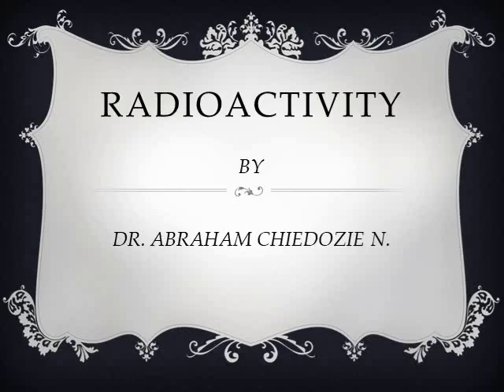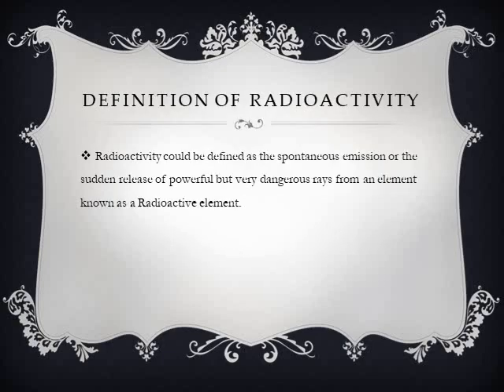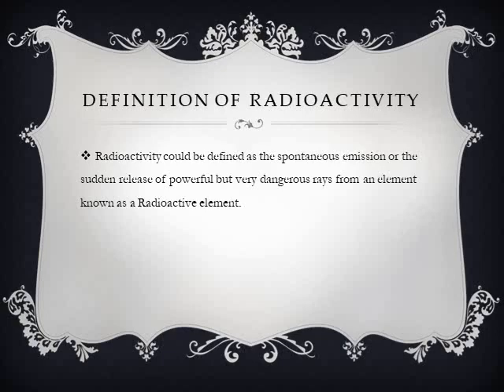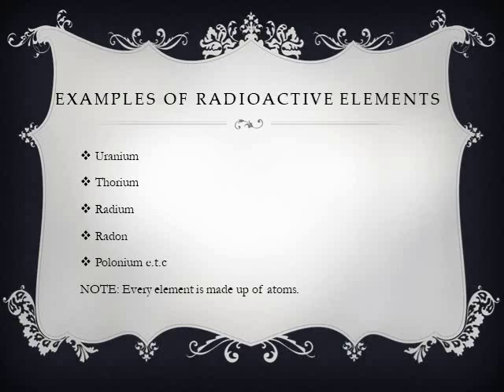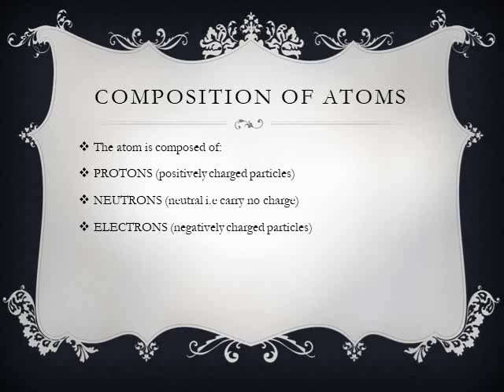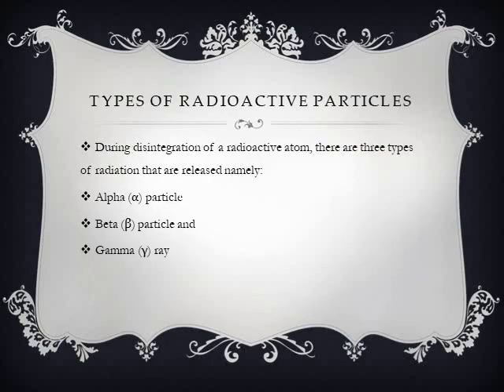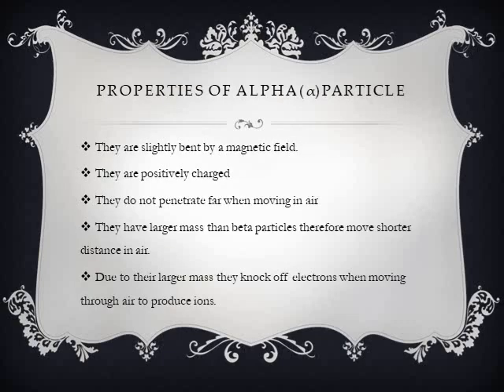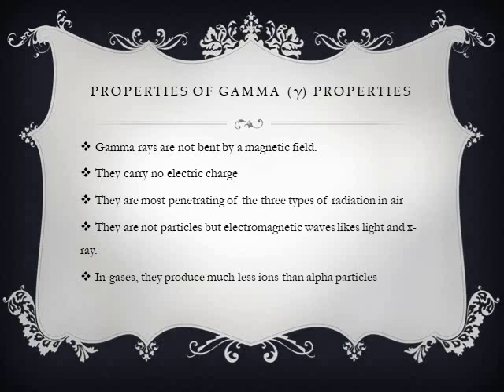JSS 3 BASIC SCIENCE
TOPIC : RADIOACTIVITY